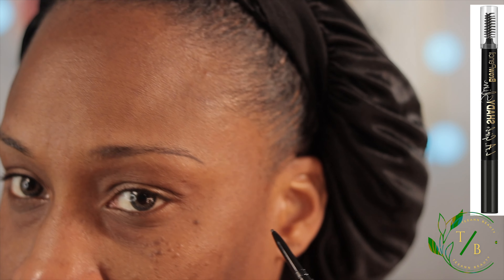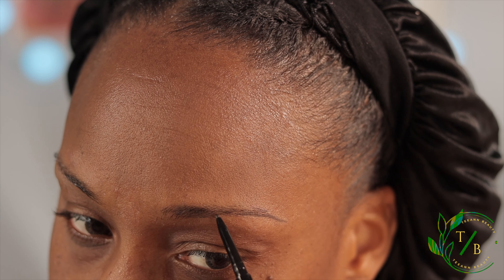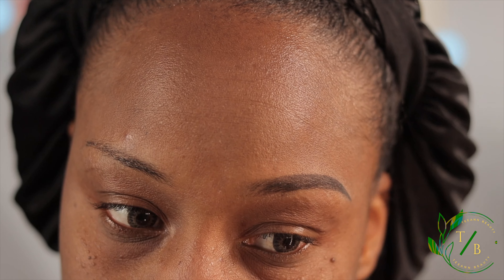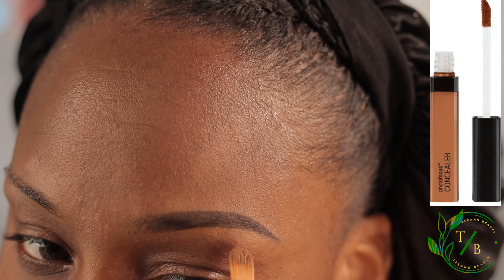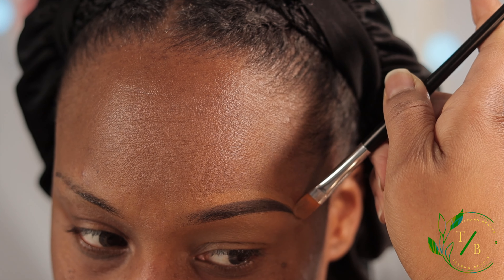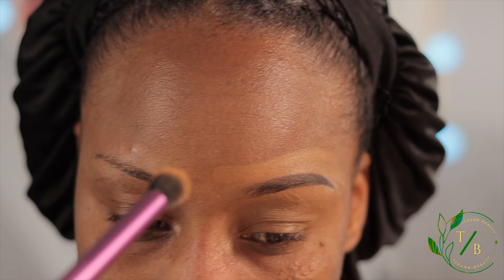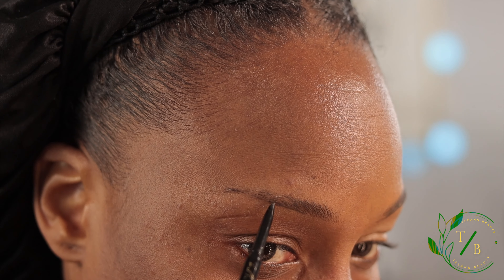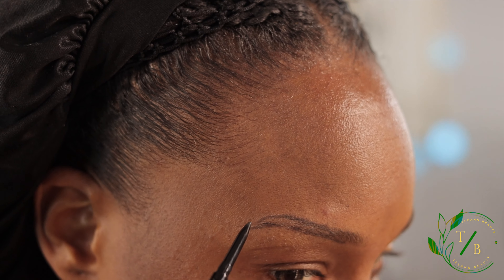EYEBROWS TUTORIAL| EYEBROWS MADE EASY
Hi everyone,
Here's a way of how I do my eyebrows hope you find this video helpful especially for those who are practicing on doing their brows.
God bless you all. Much love

PRODUCT USED:
LAGirl Shady Slim Brow Pencil-GB359-Blackest Brown
Wet N Will concealer- Dark Cocoa
Rimmel brow this way-002 Medium Brown

Tools Used:
Camera-Canon 90d
Lens: 50mm f1.8 Canon STM

Who GOD BLESS No man curse- Numbers 23:8